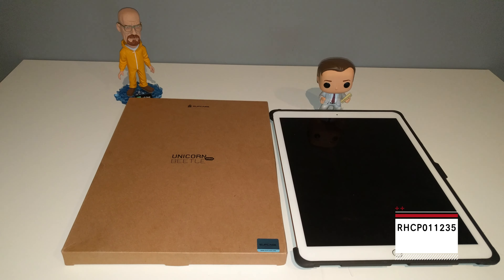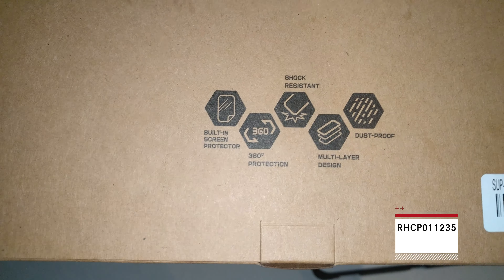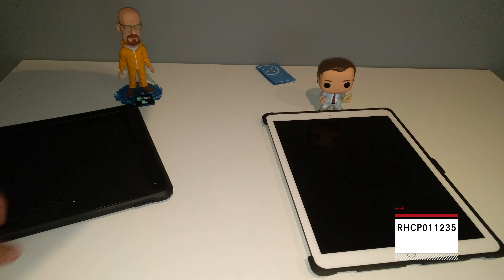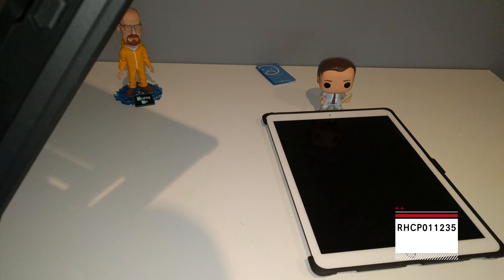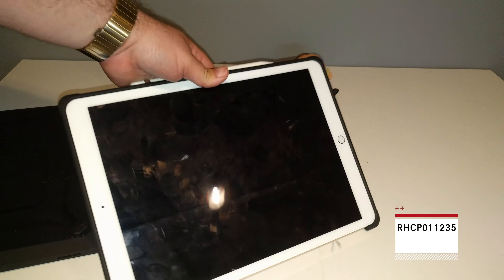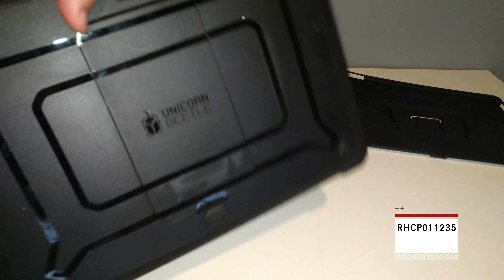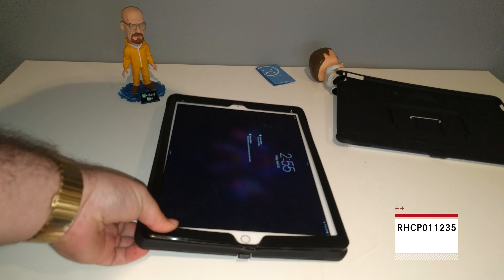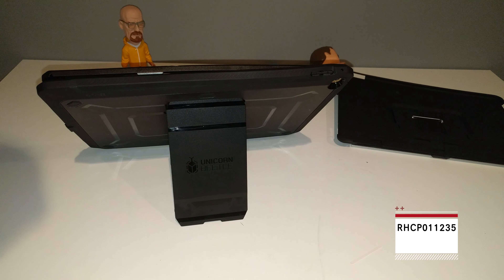Supcase Unicorn Beetle PRO iPad Pro Unboxing and Review [4K]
▼ Buy the poetic version here - Much cheaper ▼

▼ Watch my iPad Pro Playlist here ▼